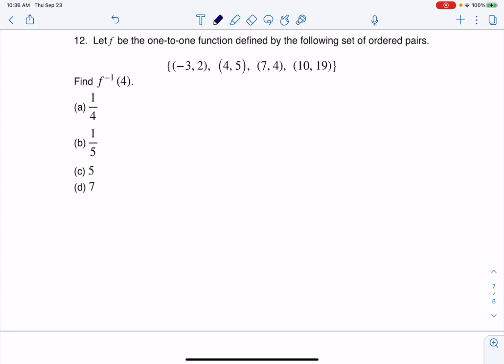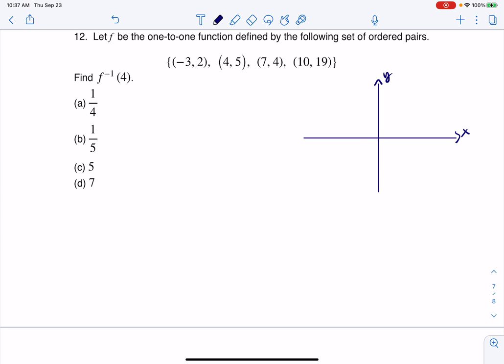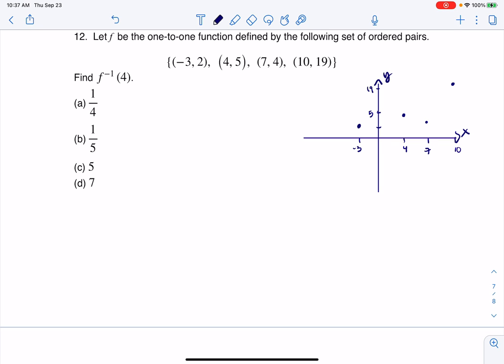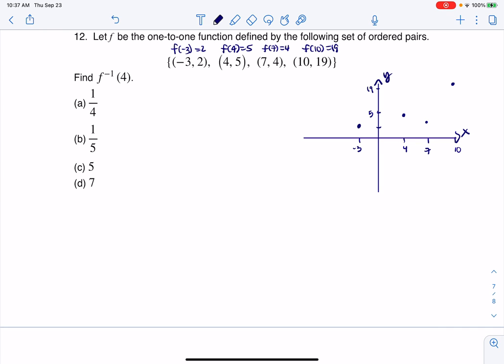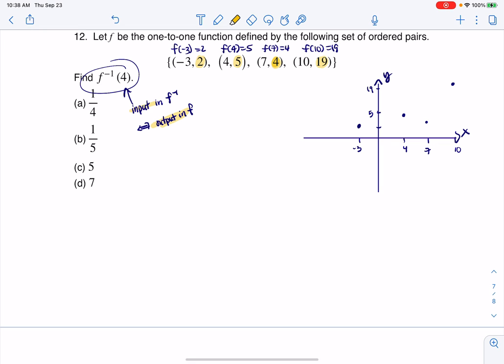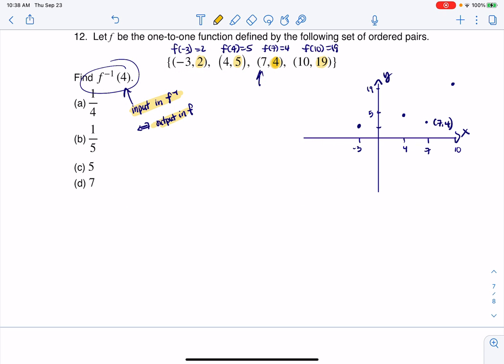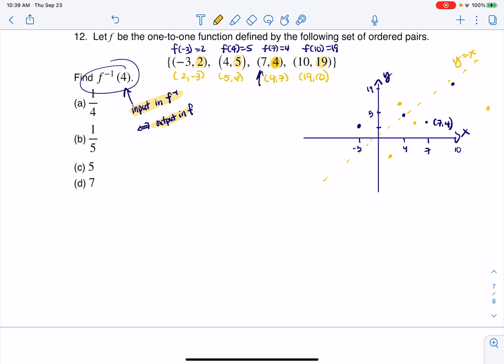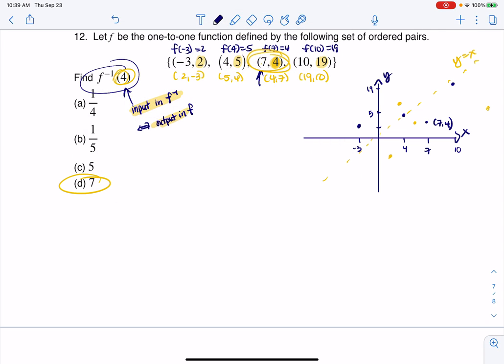Math 31 Sample Midterm 1 MC12